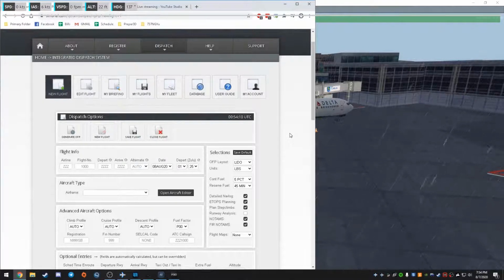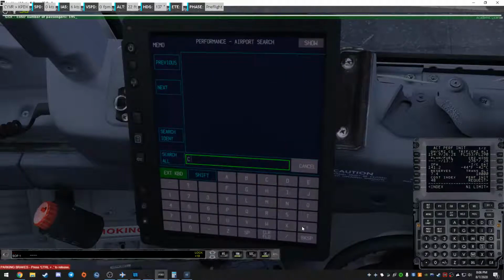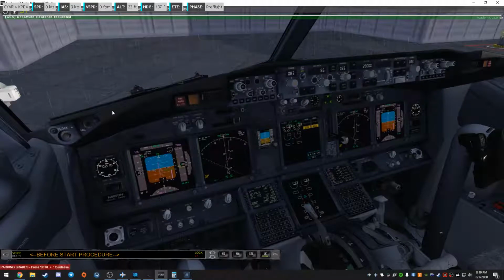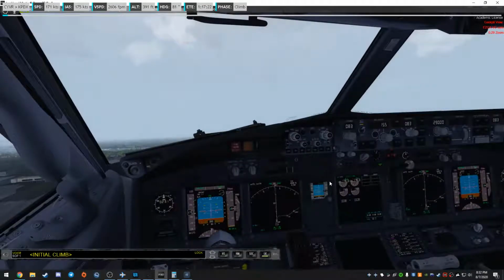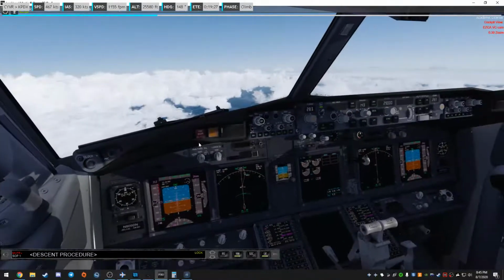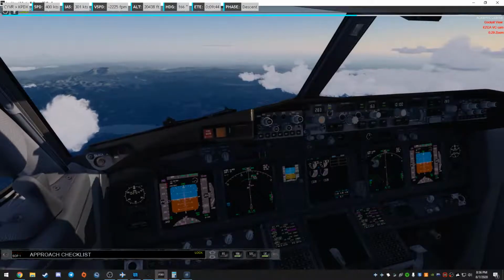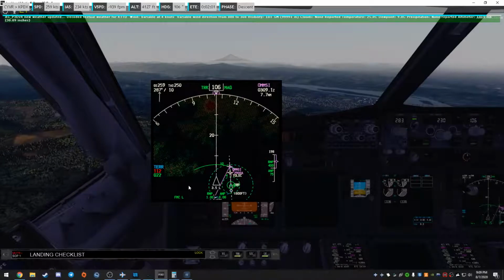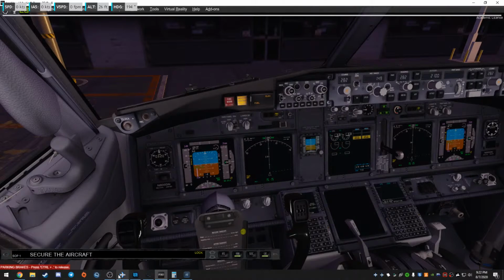P3DV4 - PMDG 737NGXu - CYVR-KPDX (SEE DESCRIPTION)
This is my first narrated flight. I started with IL2 CLOD for learning how to fly airplanes. I moved onto DCS world and eventually P3D. I learned how to fly airliners on the PMDG 777. I was never a long haul pilot, so I wanted the 737. I took PMDG up on the offer for the $100 off when MS2020 comes out. The 737 has been a wild ride and I love every minute of it. It is more dated than the 777 and FS2CREW truly helps manage all the extra work that is required. I was spoiled by the 777's automation. I've been doing a lot of flights that are 30 minutes to an hour of air time. When learning how to fly, I had issues with many videos forgetting to put information in them to help new people. I hope this helps. Watching narrated flights, you learn bits and pieces of info here, as the person remembers to narrate them. Flightdeck2sim is another great channel for learning.

CYVR-KPDX was a great flight. I'm very comfortable with the aircraft. I've done some VATSIM but I get very nervous. Which is funny because I talk on a radio for a living. My biggest fear is not knowing how to do something which is asked of me. I don't want to ruin anyone else's fun. Though I've found VATSIM to be most helpful. Even if you make a mistake, they understand. Real pilots do too.

Enjoy the video. Let me know if you want to see more.